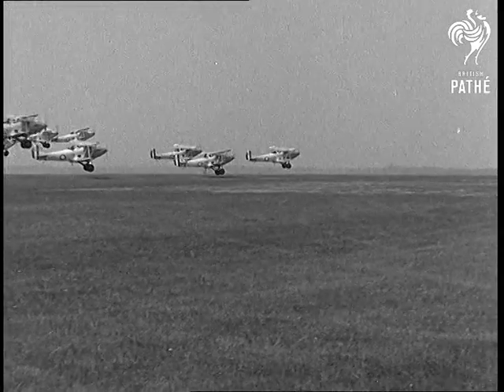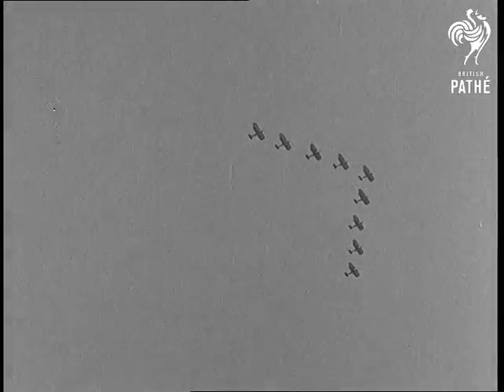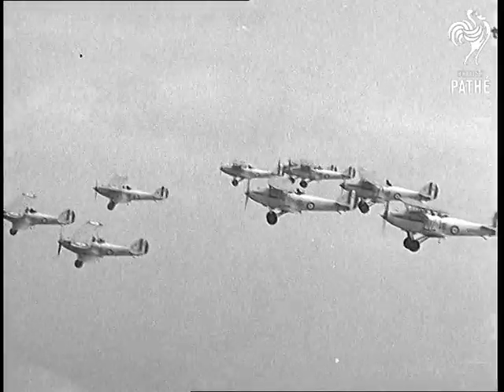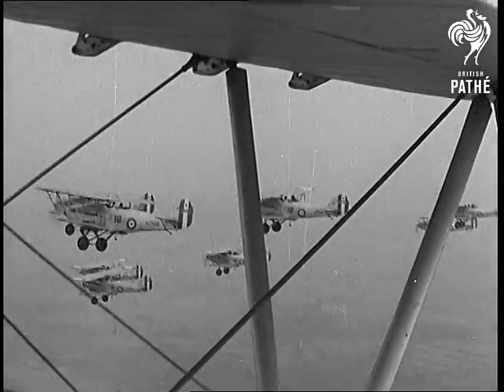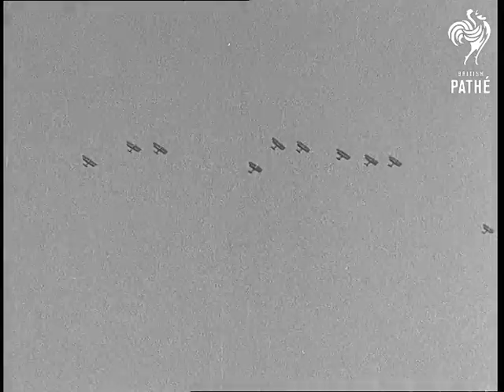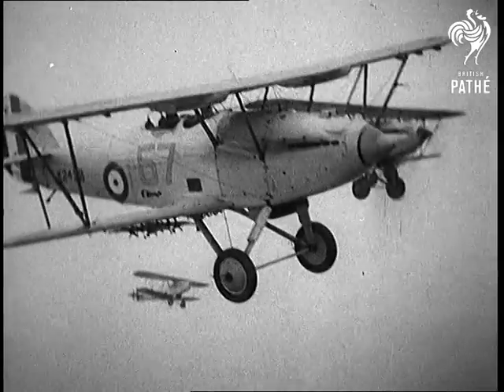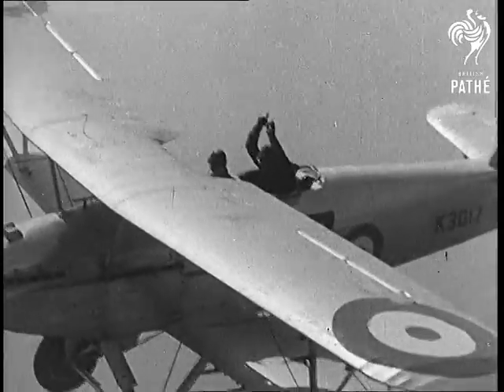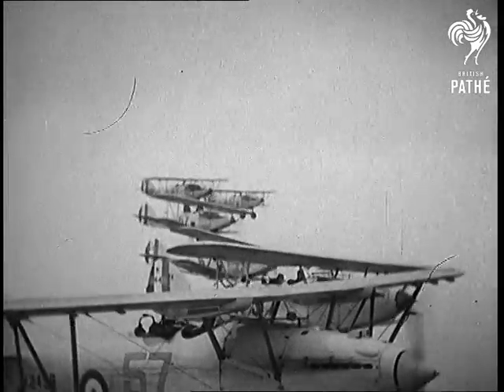Drill In The Sky (1934)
Full title reads: "DRILL IN THE SKY - Quick change formation in R.A.F. Air Pageant Rehearsal at Upper Heyford."

Upper Heyford, Oxfordshire.

Formation of RAF (Royal Air Force) planes taking off from the airfield. Planes flying in V formation. Air to air shot - planes changing formation - now flying in threes.

Various shots of the planes changing formation.

Various air to air shots of the planes creating different figures in the air.
 FILM ID:785.36